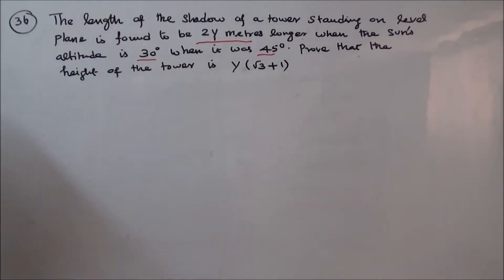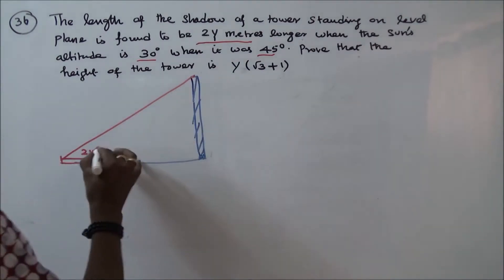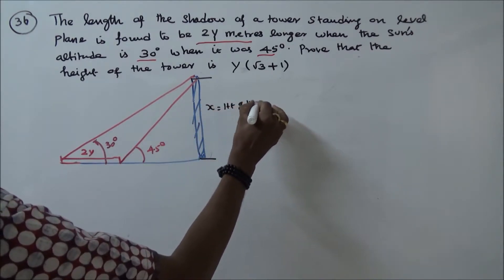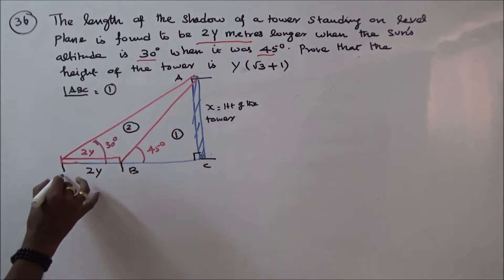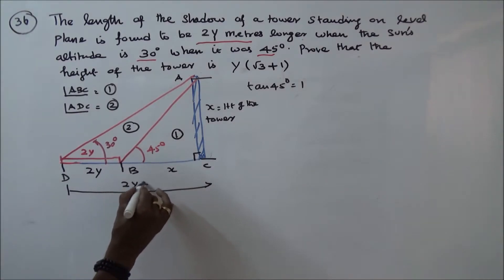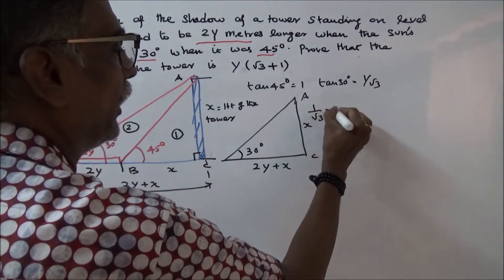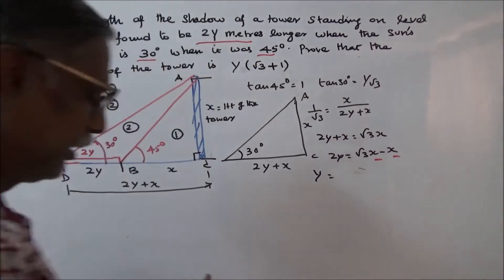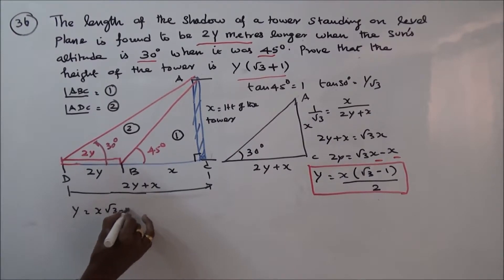APPLICATION OF TRIGONOMETRY – PART – 31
PROBLEM – 36
The length of the shadow of a tower standing on level plane is found to be 2 y metres longer when the sun’s altitude is 30 degrees then when it was 45 degrees. Prove that the height of the tower is y (√3 + 1) metres.